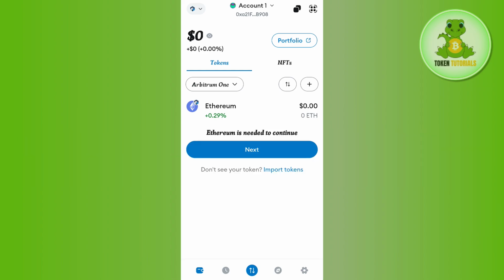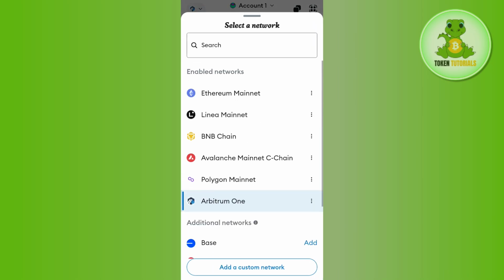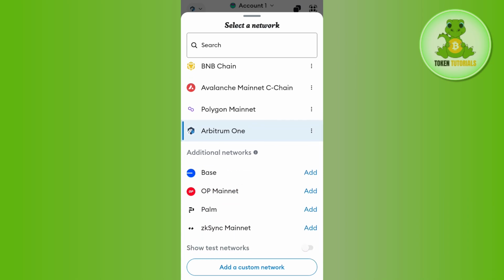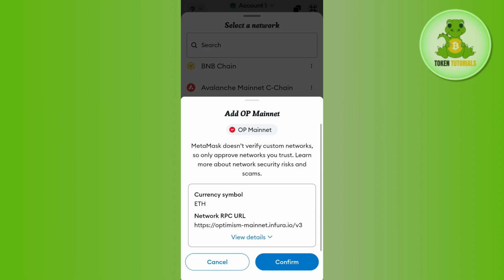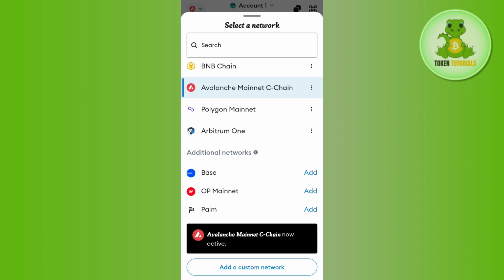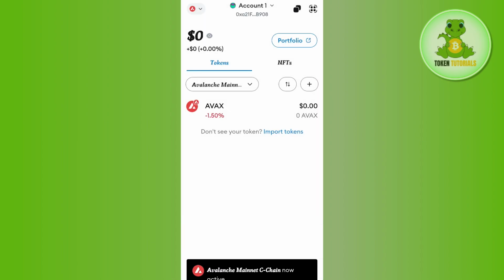How to Add Avalanche C-Chain to Metamask? | AVAX in Metamask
Welcome to Token Tutorials! In this video, I will show you How to Add Avalanche C Chain to Metamask? | AVAX in Metamask